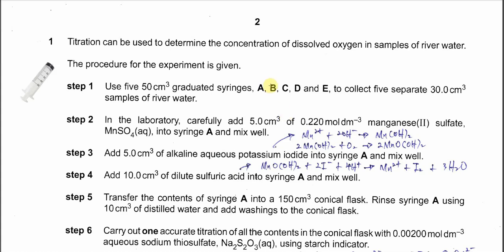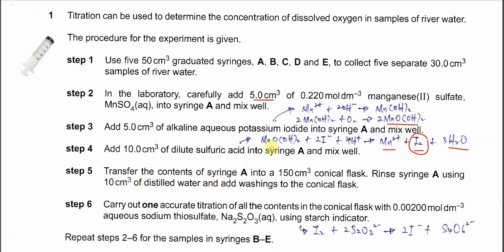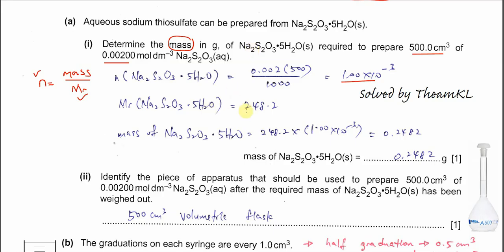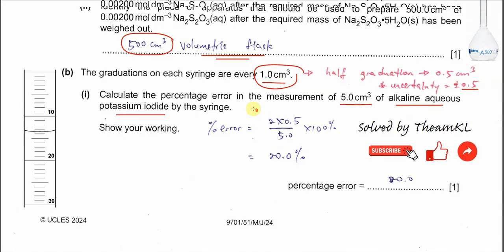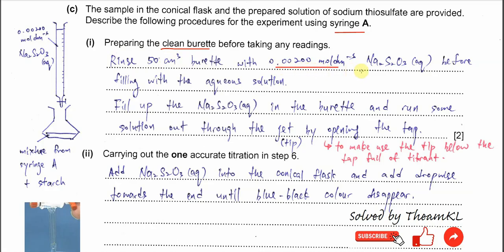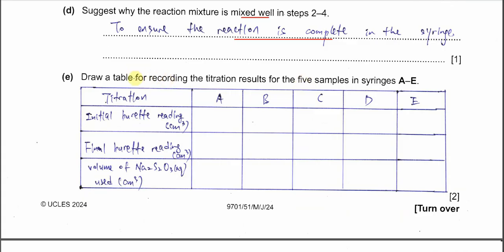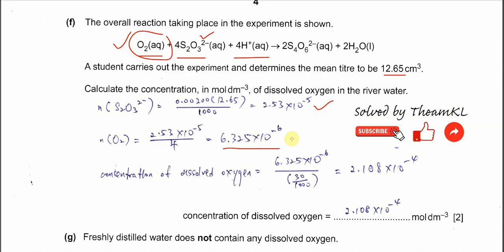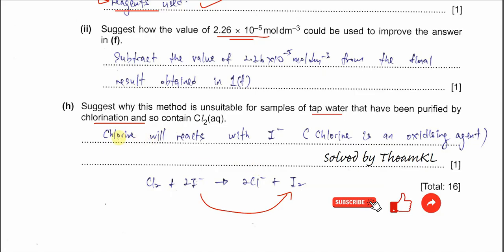9701/51/M/J/24/Q1 Cambridge International A Level Chemistry 9701 May/June 2024 Paper 51 Q1